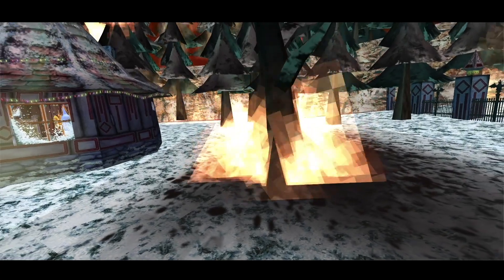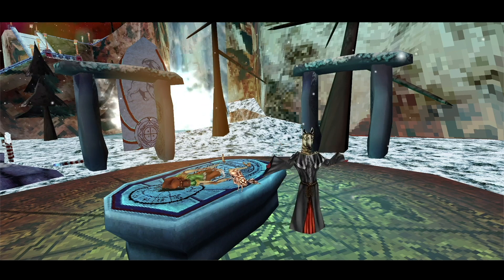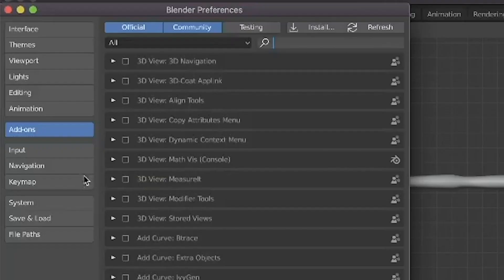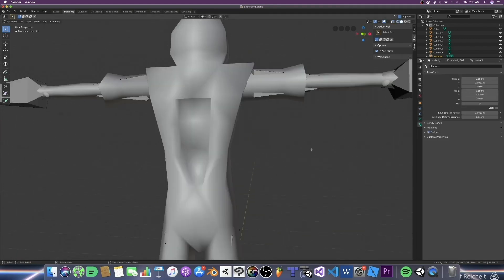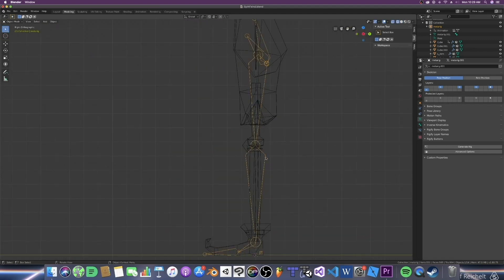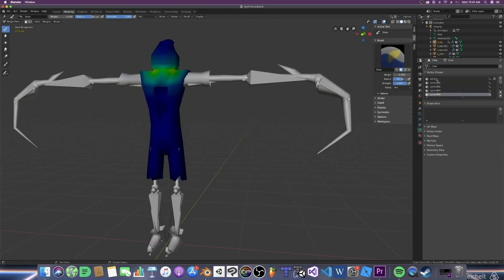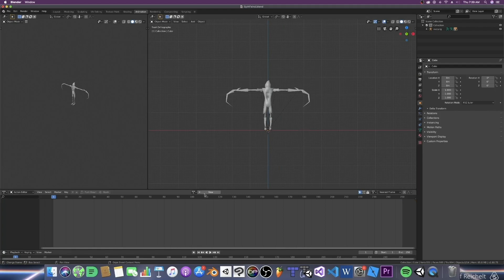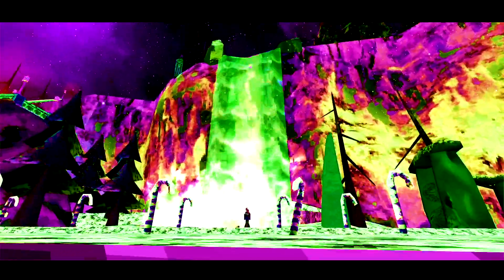Blender Character Rigging low poly PS1 N65 Retro Gaming Tutorial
A special thanks to my first SubStar (SubscribeStar) TransSatanic!

It is finally done! Today let us go over rigging with rigidify in Blender. The best way to learn is to do it yourself but I hope this video can help you all in some way.

Gab.com @HalfCracked/MikeRoeGames
Minds.com @DarkMars/MikeRoe_Games
IndieDB @MikeRoeGames